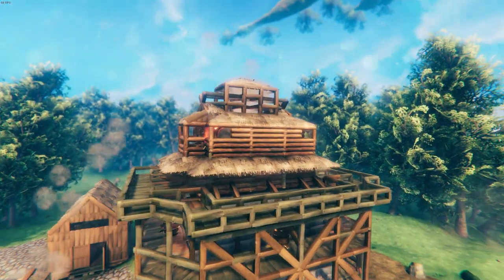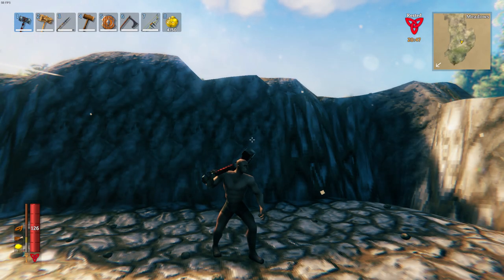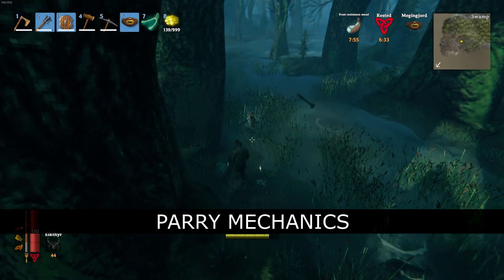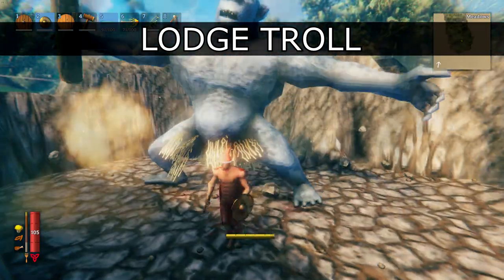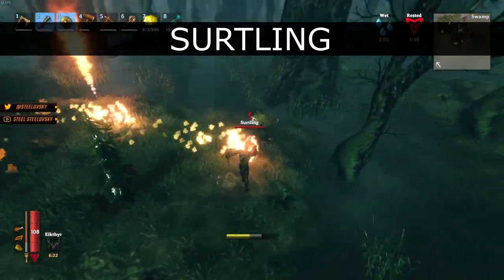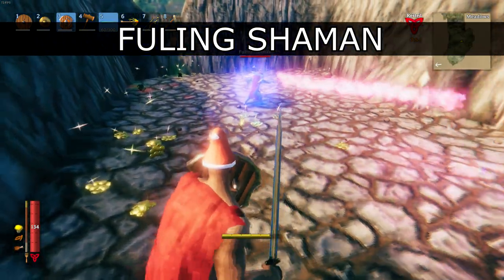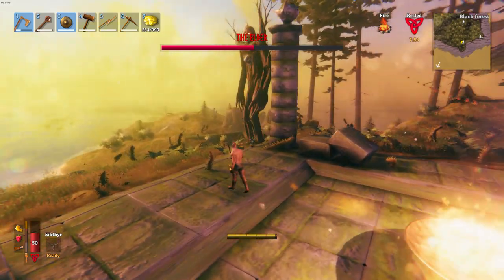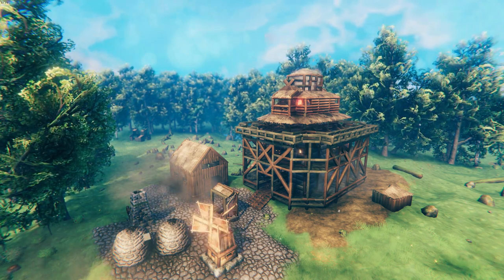"ULTIMATE" combat guide for VALHEIM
At last, the "ULTIMATE" combat guide for Valheim is finished.
It took me solid 3 weeks of preparations, testing and editing to finish this video.
It was truly hard to get all this information into one video with editing app crashing every 15 minutes, so I really hope you guys gonna like it :D

TIMESTAMPS:
0:00 INTRO
0:22 DAMAGE TYPES
1:07 SKILL LEVELING
1:36 MAIN WEAPON CATEGORIES
3:11 SHIELDS

3:40 HOW TO READ STATS
4:36 PARRY MECHANICS
5:28 BUFFS

5:45 REGULAR ENEMIES GUIDE / LIST
6:14 Greydwarf
6:31 Greydwarf Shaman
6:35 Greydwarf Brute
6:47 Troll
7:33 Skeleton
7:50 Racid Remains
8:07 Ghost
8:26 Blob
8:34 Oozer
8:47 Draugr
9:14 Surtling
9:19 Wraith
9:31 Wolf
9:44 Drake
9:55 Stone Golem
10:16 Squtos
10:37 Lox
10:53 Fuling / Goblin
11:15 Fuling Brute / Goblin Brute
11:27 Fuling Shaman / Goblin Shaman
11:37 STAR SYSTEM

12:13 BOSSES GUIDE / LIST
12:17 Eikthyr
12:26 The Elder
12:42 Bonemass
13:49 Moder
14:29 Yagluth

15:42 OUTRO